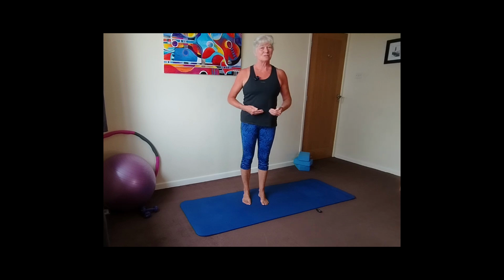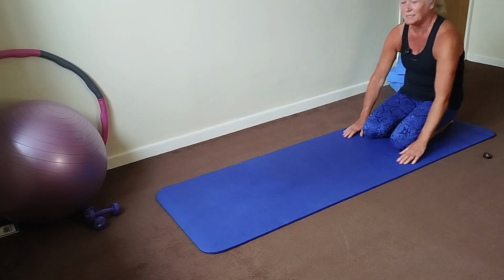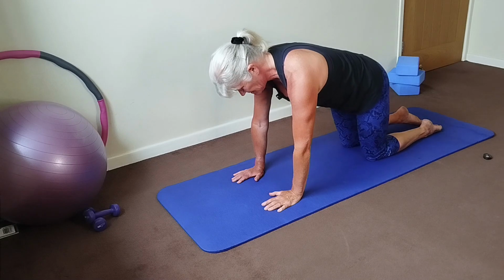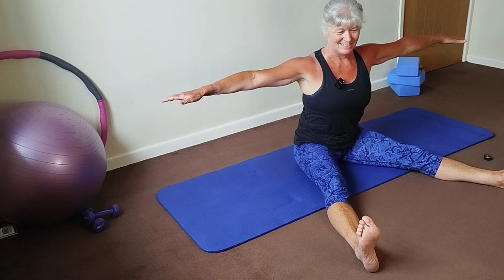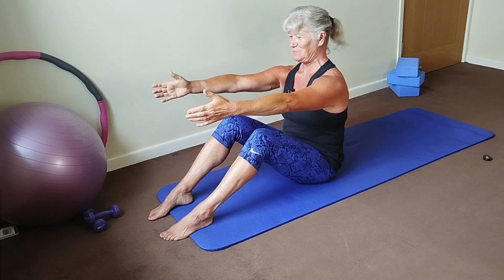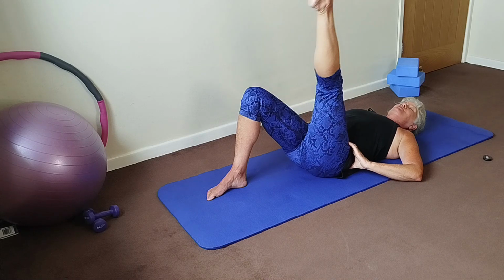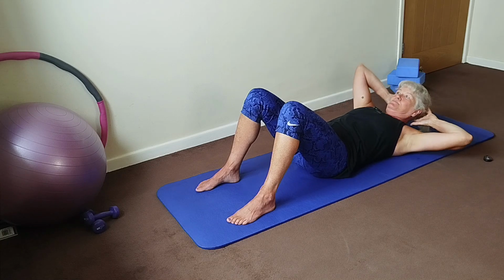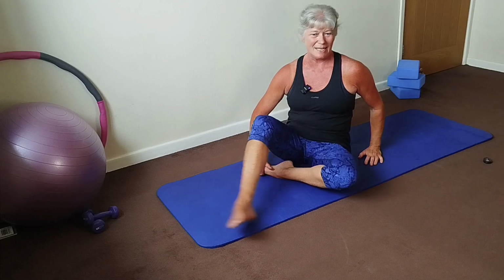20 minute express pilates work out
Work the entire body with this express pilates 20 minute workout.